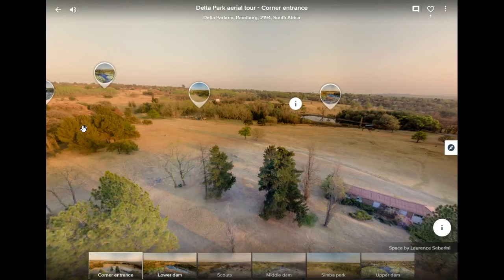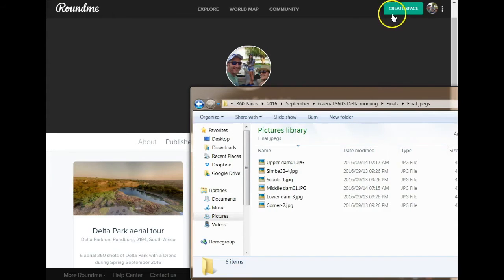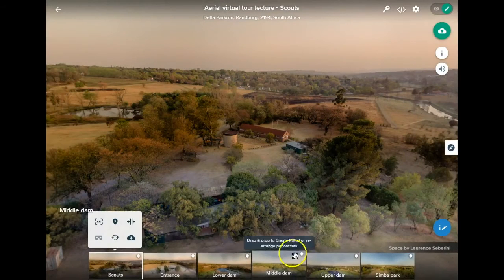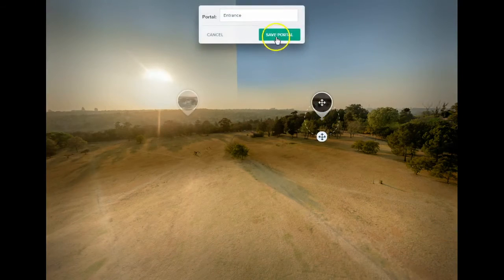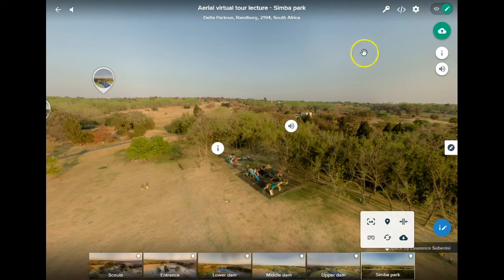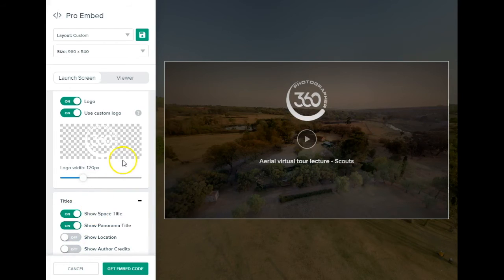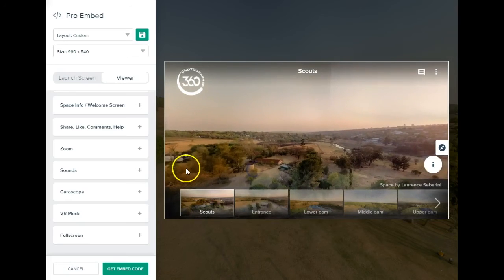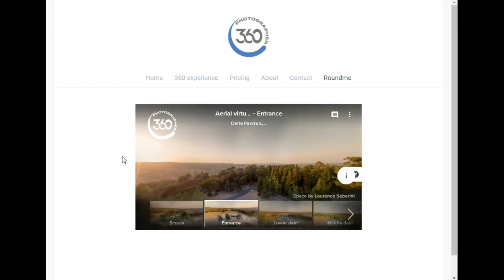How to upload and create 360 VR panoramic pictures virtual tour online with Roundme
How to create professional virtual tours with Roundme by Laurence Seberini